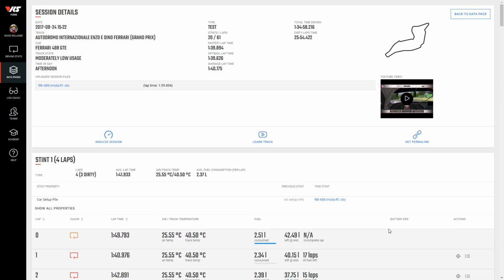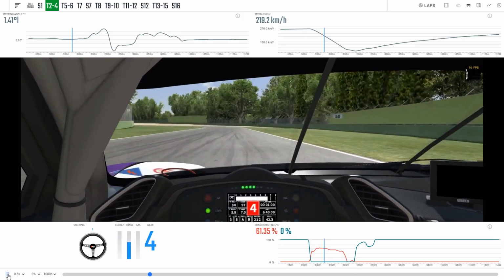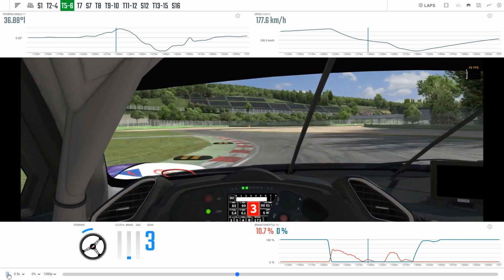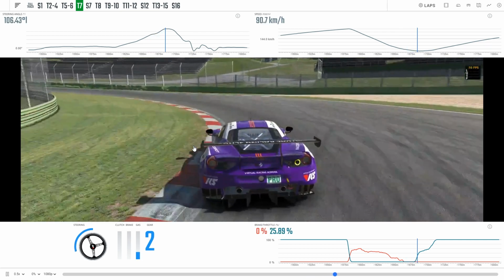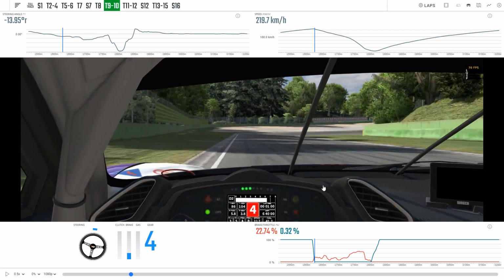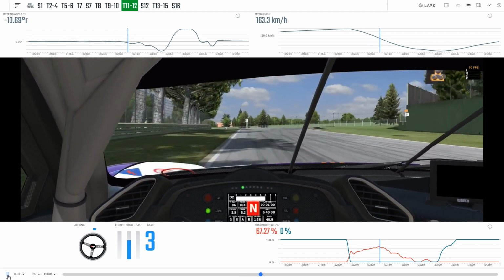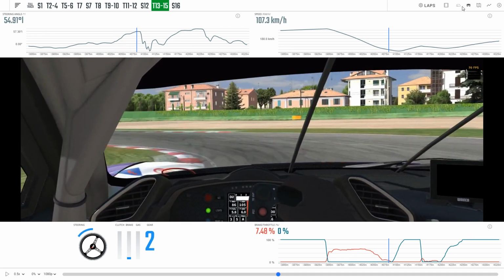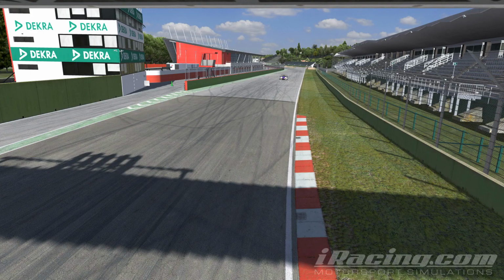2017S3 - Week 12 (Imola) - Ferrari 488 GTE - IMSA - Tutorial